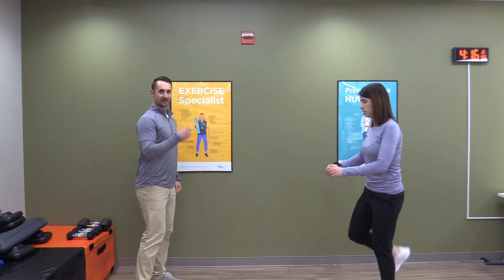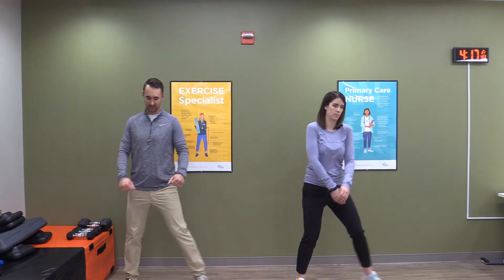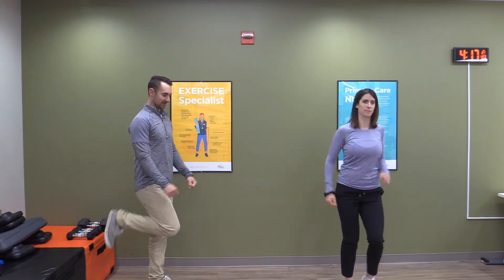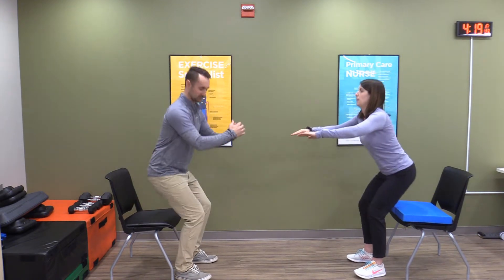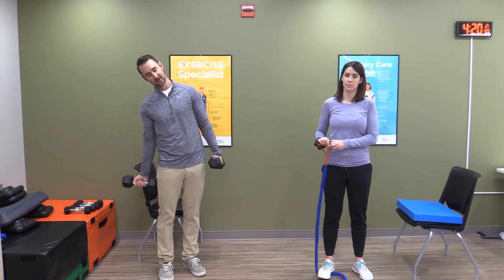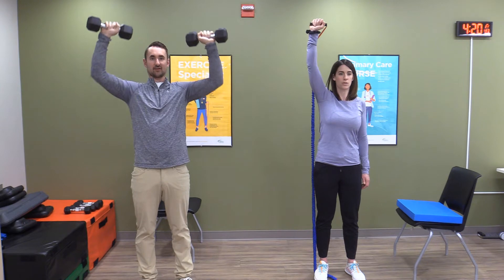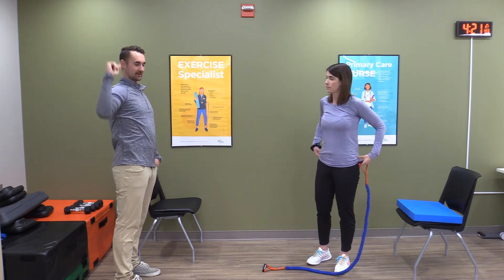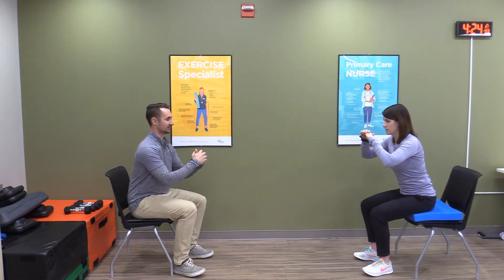Full Body Exercise - Follow Along - Level 2 Super Sets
Exercise Specialists Kevin and Terri with the Edmonton West Primary Care Network demonstrate an easy to follow full body exercise program. We provide options for body weight, band, and dumbbell variations of the exercises. This video is level 2 where we explore super-setting the exercises and do 2 sets of ~15 reps of each of the exercises. We also have a Level 1 video with the same exercises. Level 1 starts with 1 set of ~15 reps of all of the exercises to start you slower.  See our previous more instruction-based videos first to get more detail on form cues for the exercises.